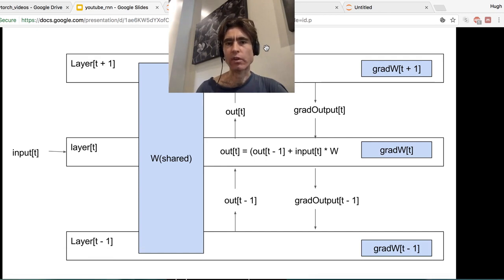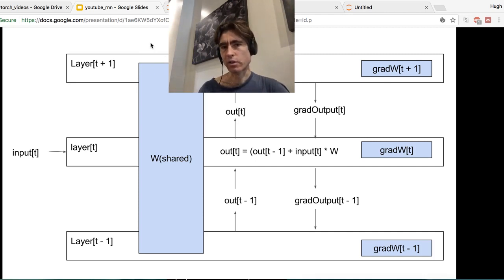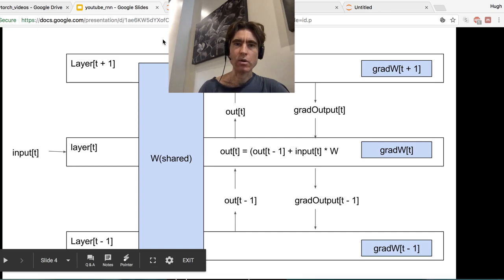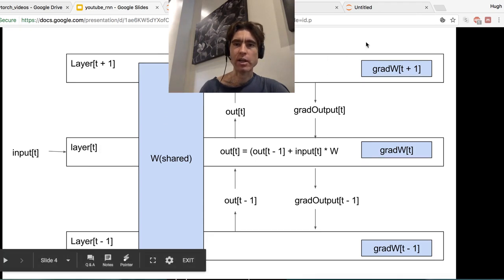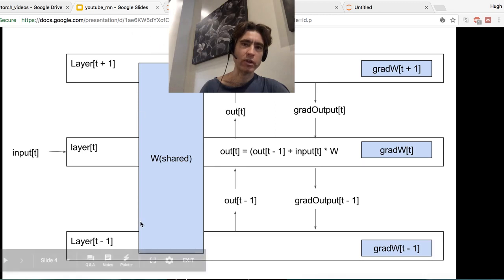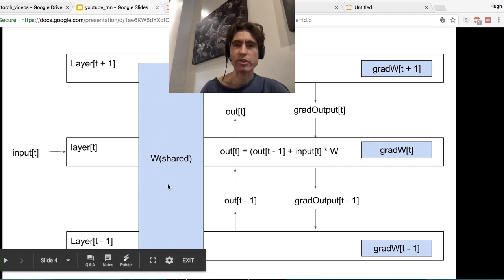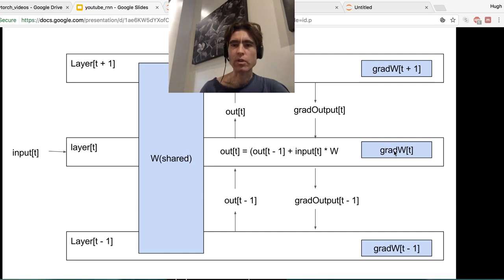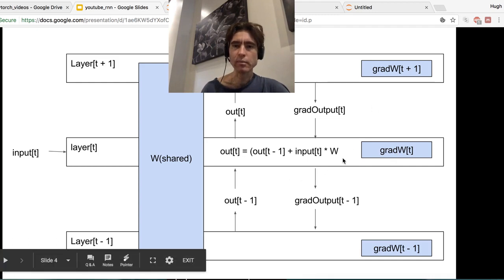Maths for RNNs, using PyTorch, part 3: How does back-prop relate to learning?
We are going to walk through the maths for RNNs, using PyTorch to demonstrate the formulae. This part walks through how back-propagation relates to learning.